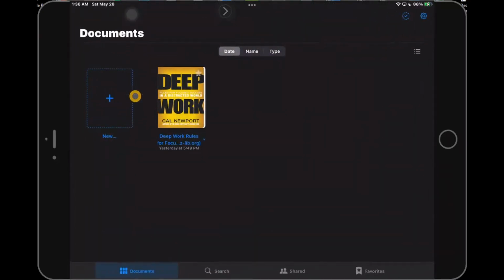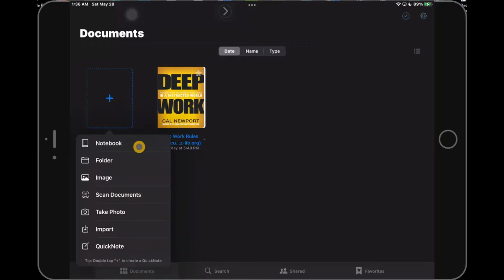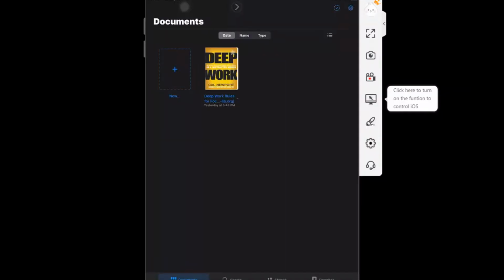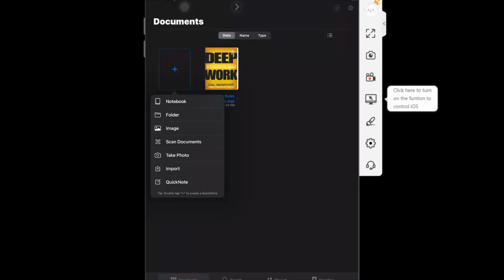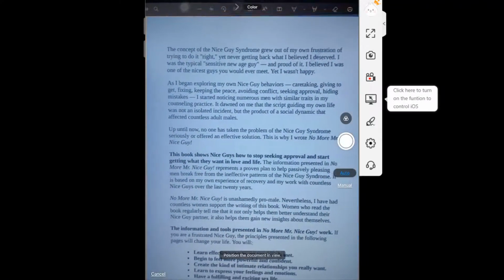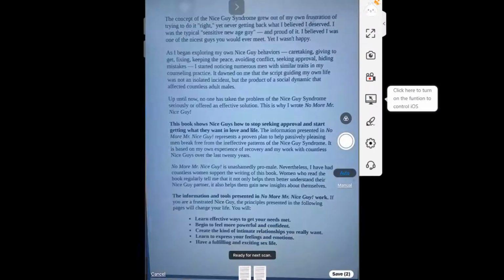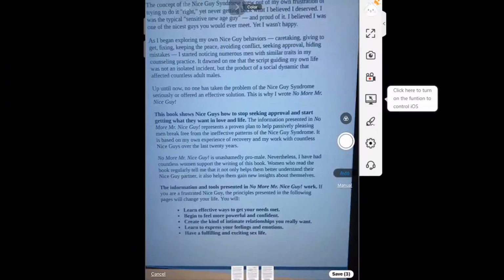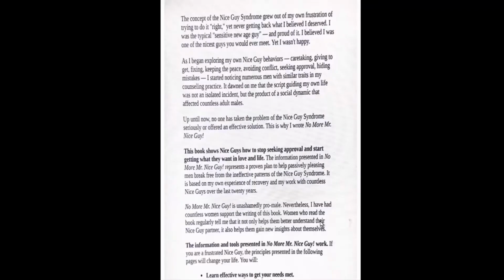How to scan a document in GoodNotes